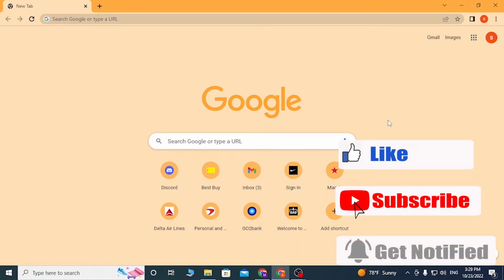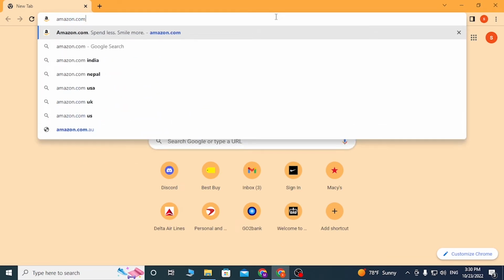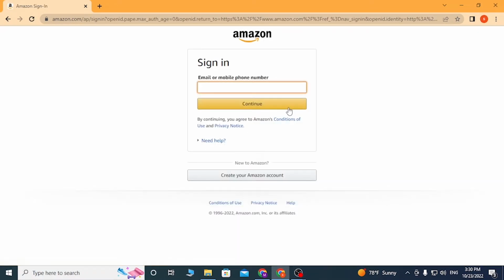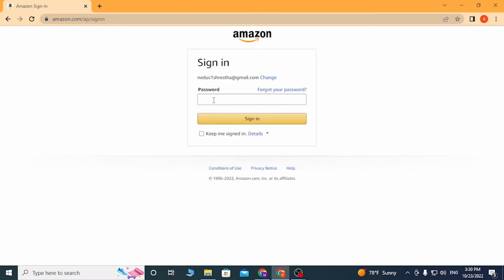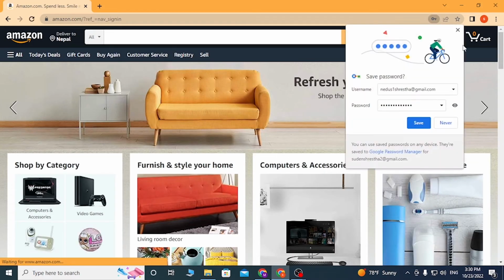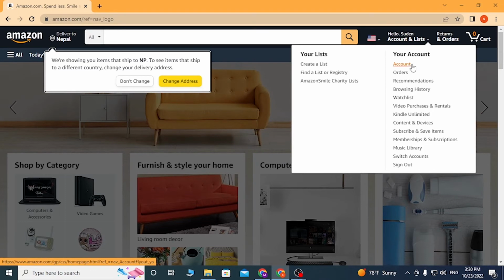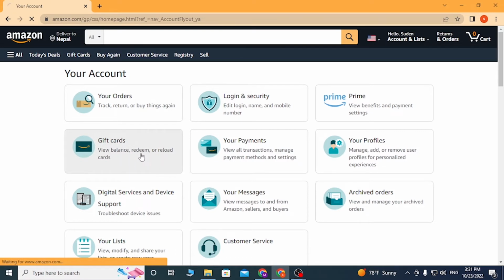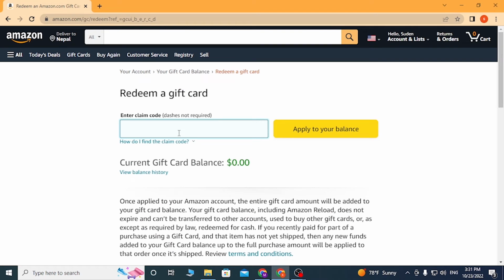How to Redeem Digital Code on Amazon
Redeeming a digital code on Amazon is a quick and easy way to access digital content such as music, movies, and games. In this video, we'll show you how to redeem a digital code on Amazon step-by-step.

To redeem your digital code, you'll need to have an Amazon account and the digital code itself. We'll guide you through the process of entering your code and verifying your account.

We'll also show you how to access your digital content once you've redeemed your code. Whether you're downloading music to your device or streaming a movie on your TV, we'll make sure you know exactly how to access your content.

Don't miss out on the digital content you've purchased. Watch this video and learn how to redeem your digital code on Amazon today!